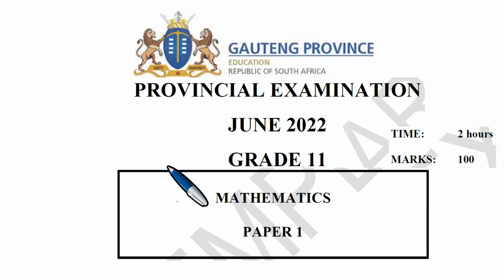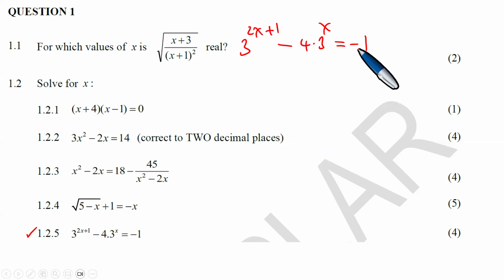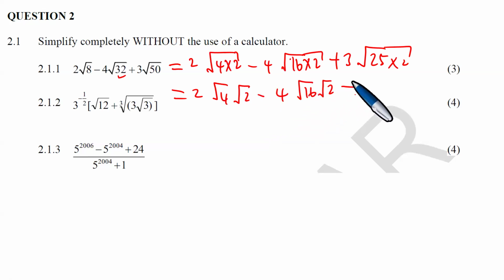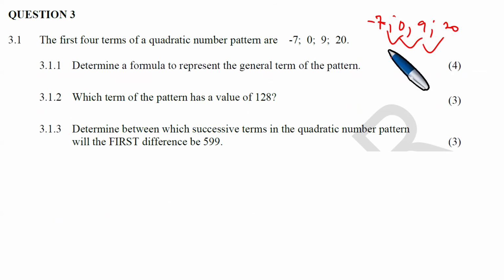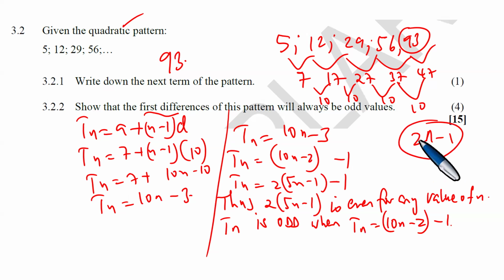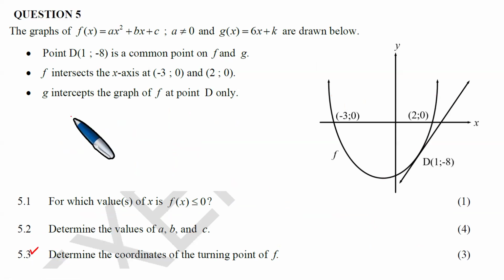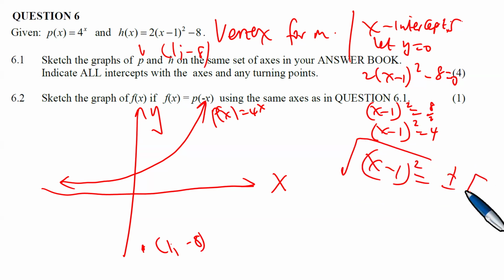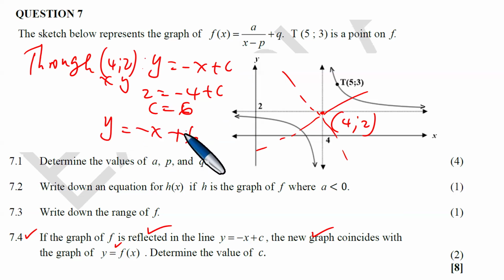Grade 11 Mathematics P1 June 2022 Past Exam Questions.